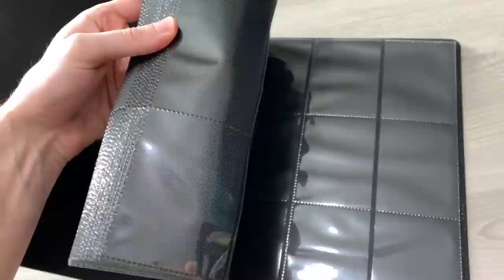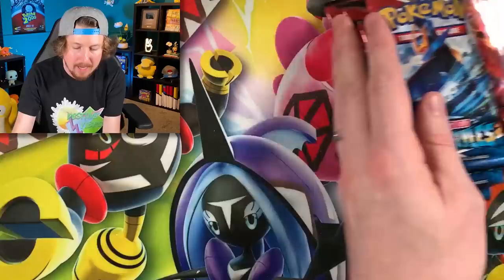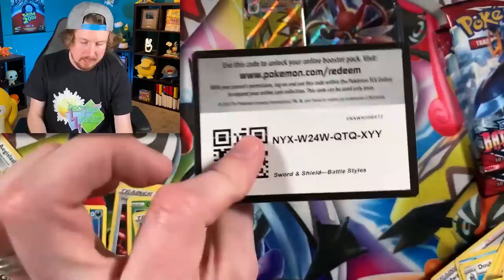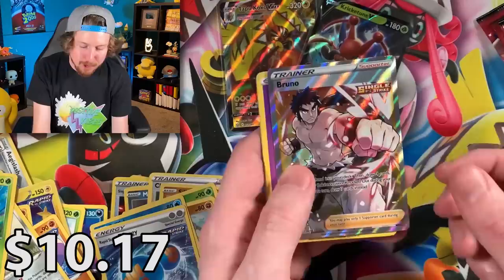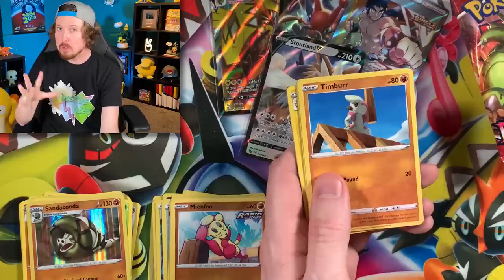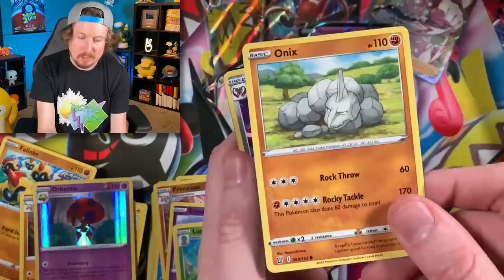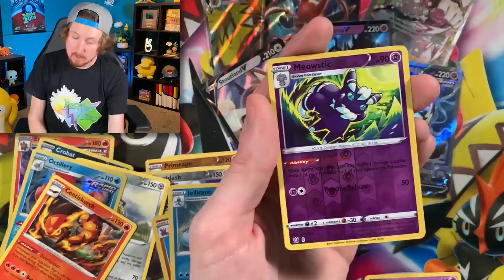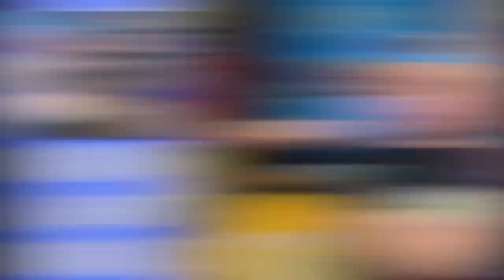How Do I Build My Pokemon Cards Binder? *100% COMPLETE* Is The Goal For The New Set! (opening)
Showing you How To Build a Pokemon binder when you are trying to get a 100% complete set! Opening Pokemon cards from the new Battle Styles and taking you through step by step on building. Every common, uncommon, reverse holo, ultra rare, rainbow rare, and secret rare...every card must be pulled and put in the card binder!

RealBreakingNate
USA